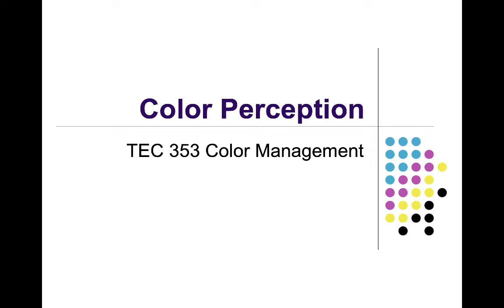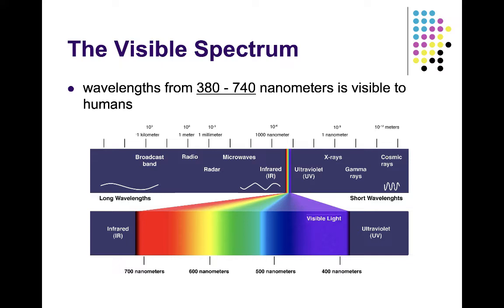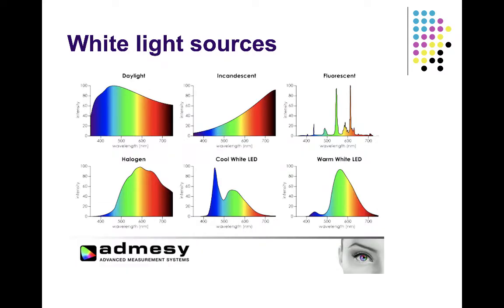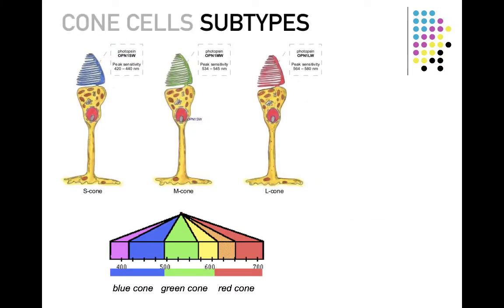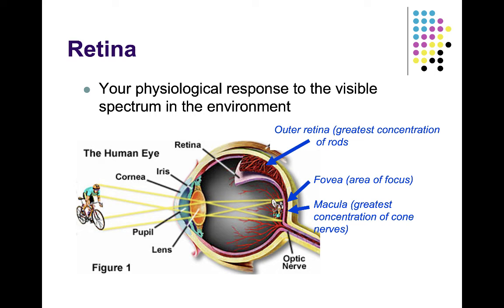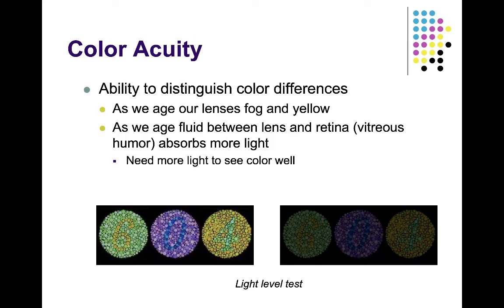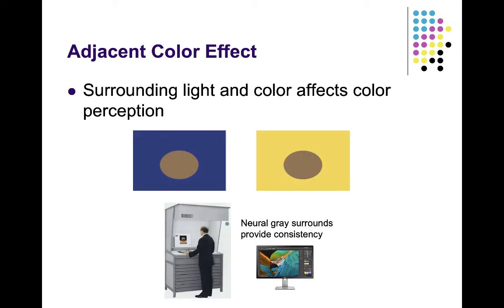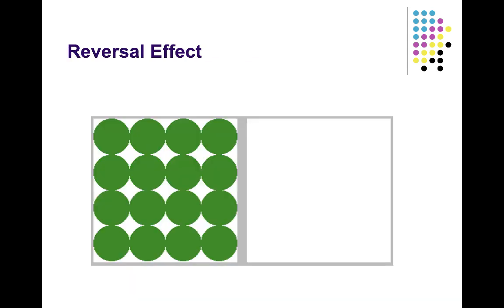6-ColorPerception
Table of Contents:

00:00 - Color Perception
01:53 - Speed-wavelength-white
06:33 - Color Deficiency
08:57 - Adjacent Color Effect